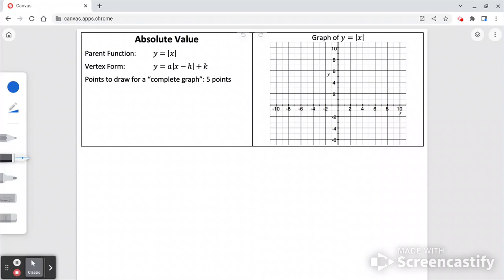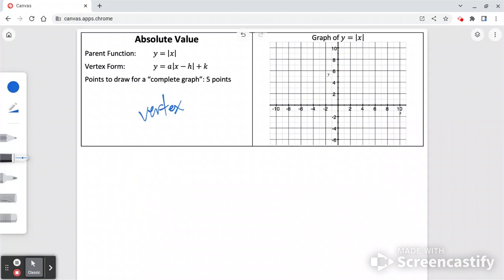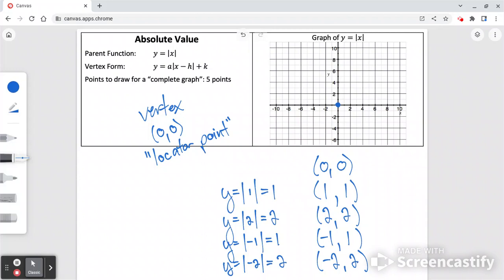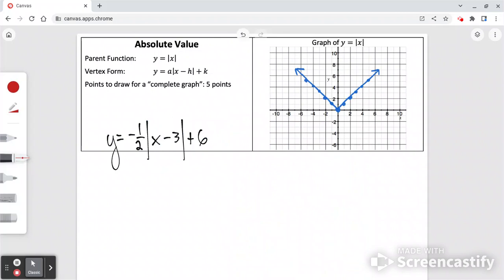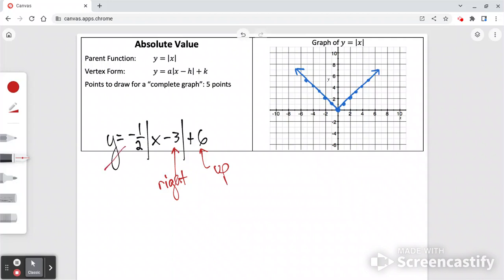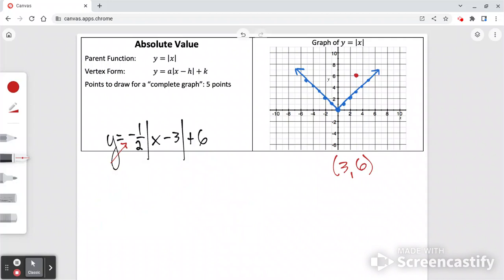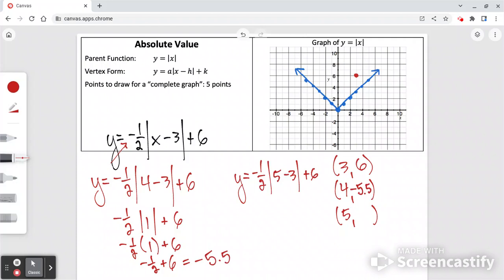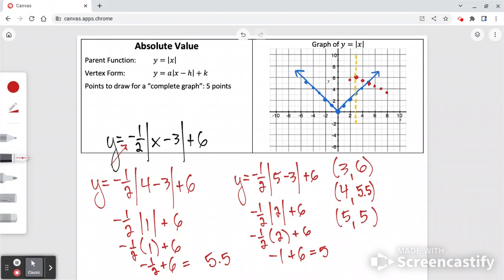Graphing Parent Functions: Absolute Value